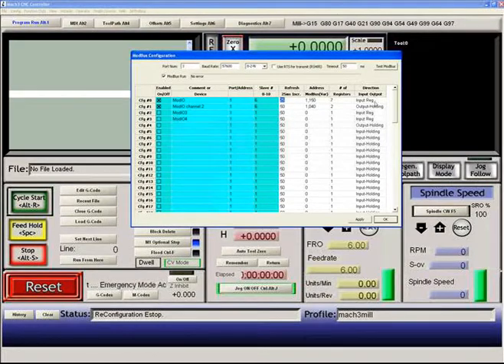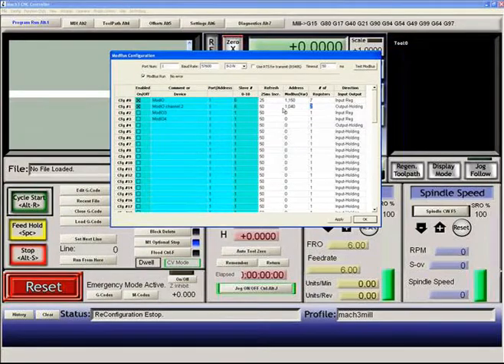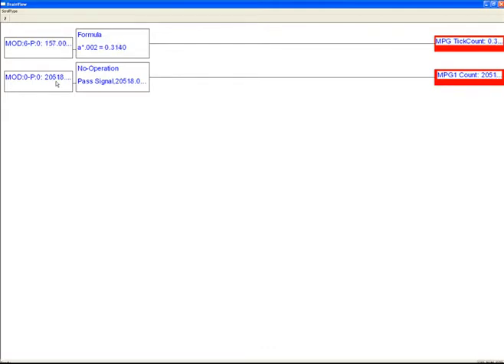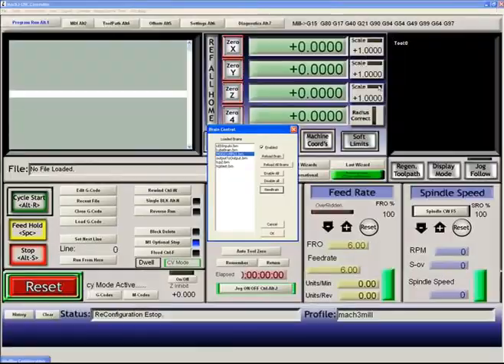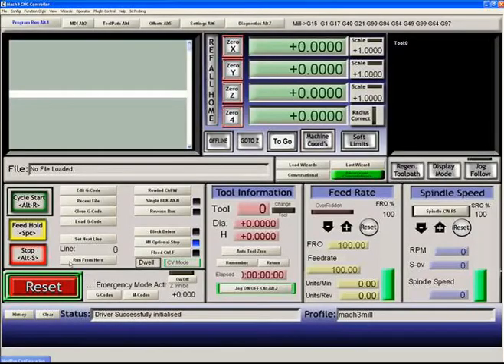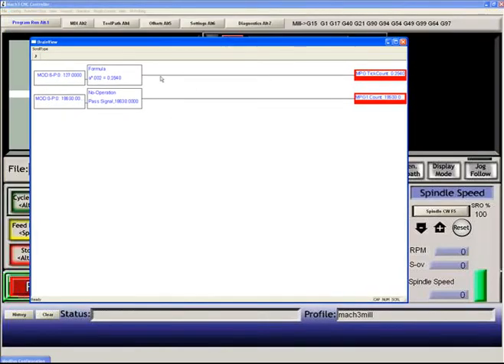Brains and MPGs